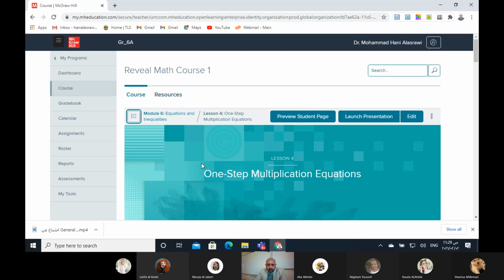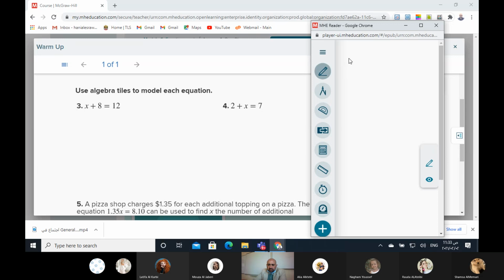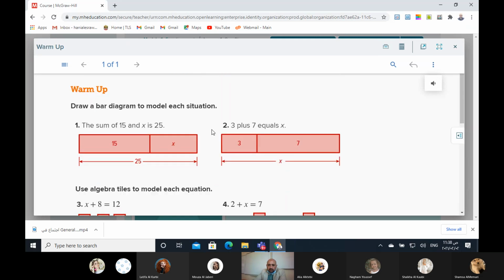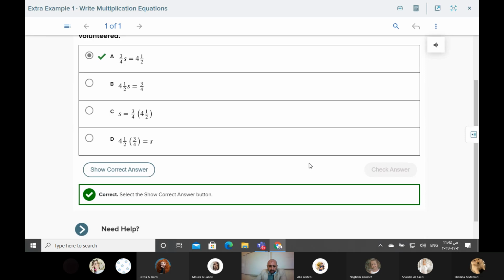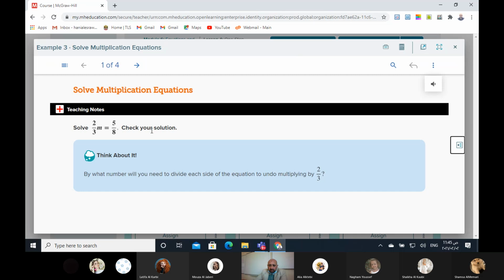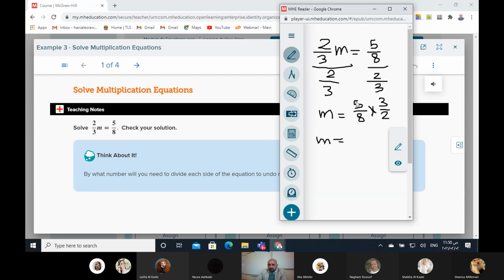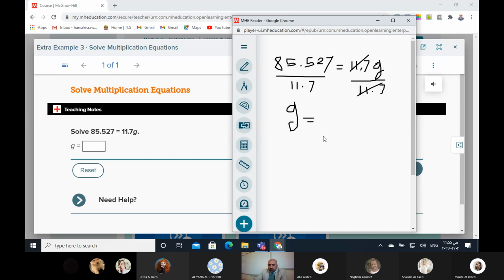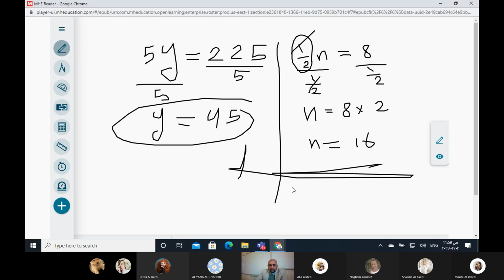One - Step Multiplication Equations.